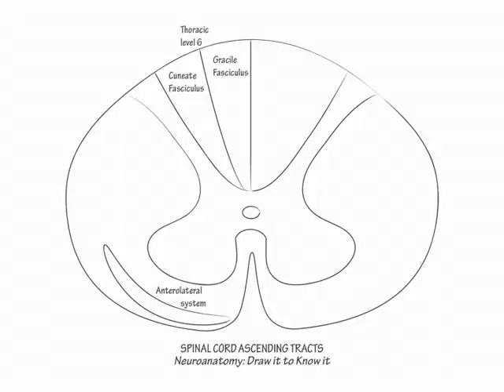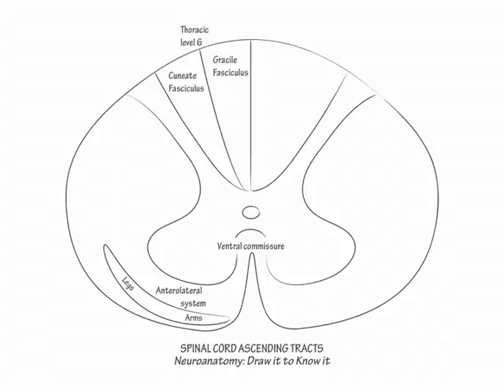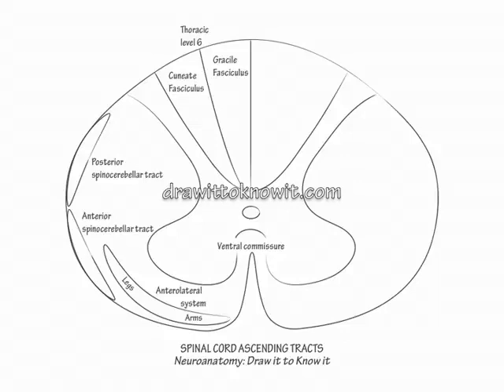Spinal Cord Ascending Tracts Draw it to Know it Neuroanatomy Tutorial